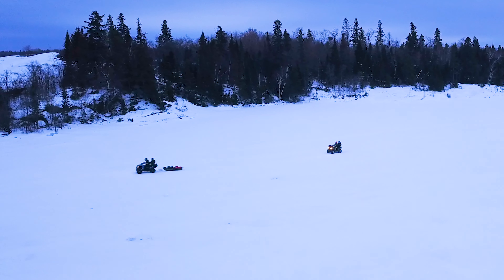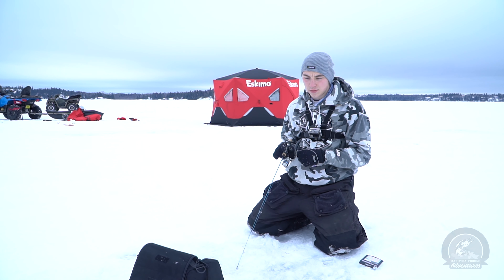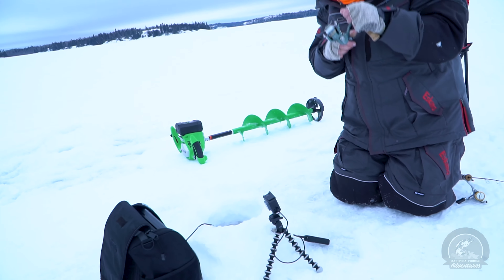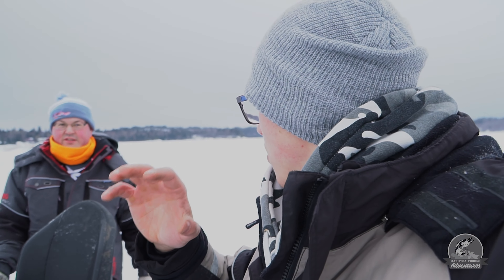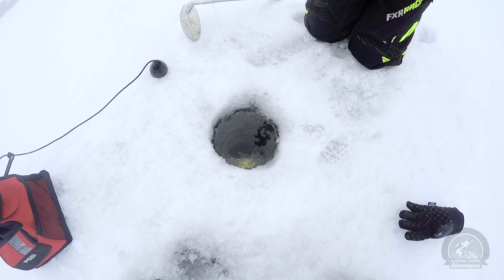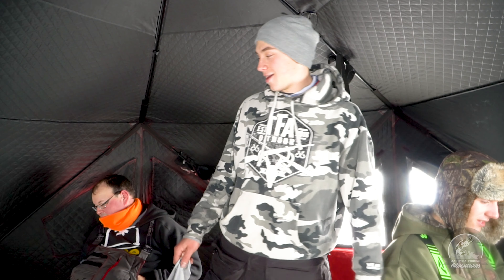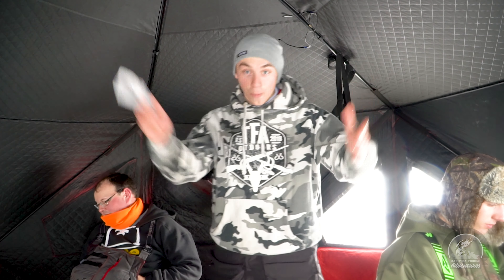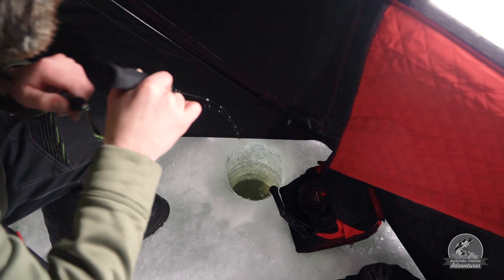MULTI SPECIES Ice Fishing in Whiteshell!!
The plan was to target crappie. the results were a little different than anticipated!